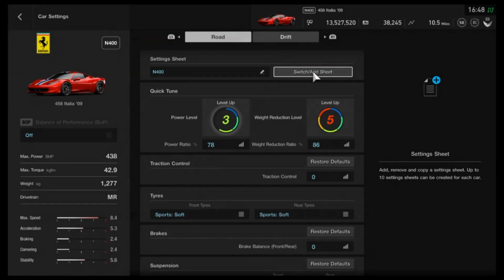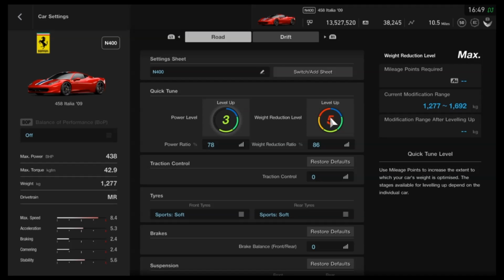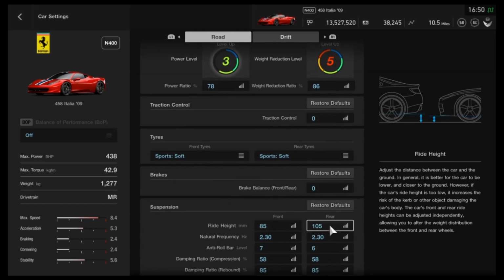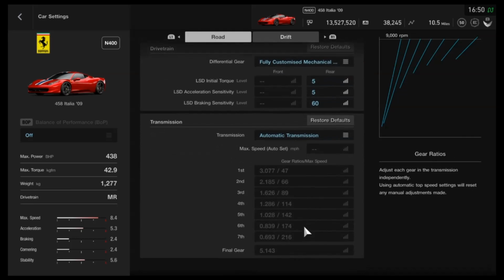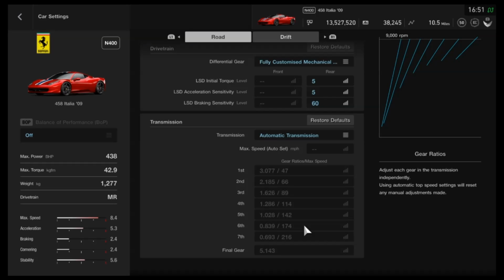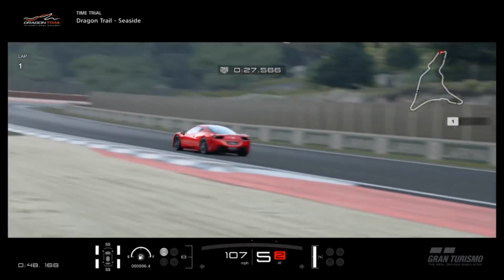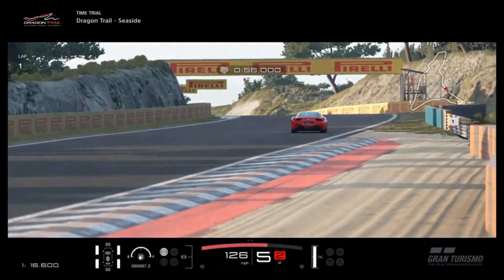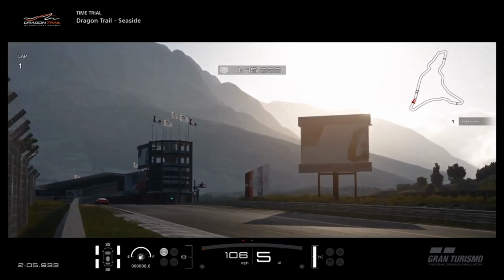GT SPORT - [N400] Ferrari 458 *CIRCUIT* Setup!!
Another circuit spec tune setup guide for GT SPORT, this time for the outstandingly good Ferrari 458 Italia in N400 and upward...

Click through at the end to see ALL of my GT SPORT tune setups...

PSN : CORRUPTED_DISC